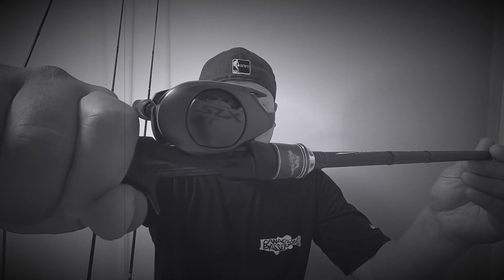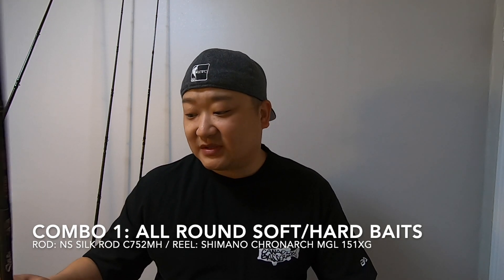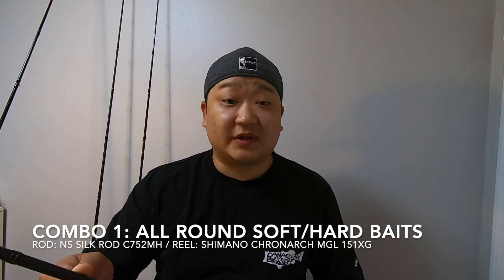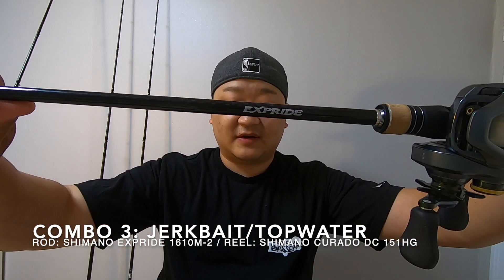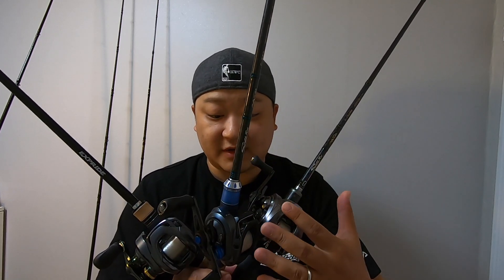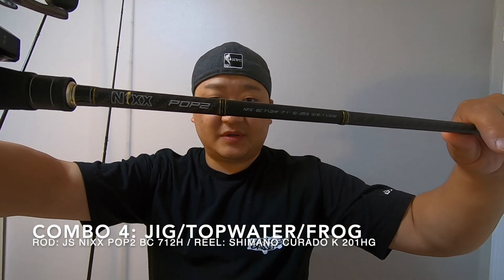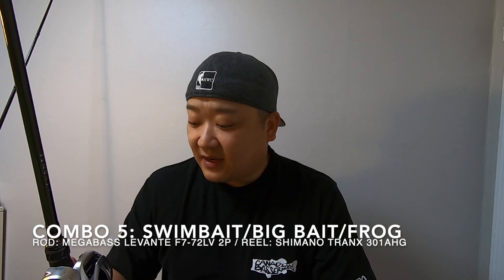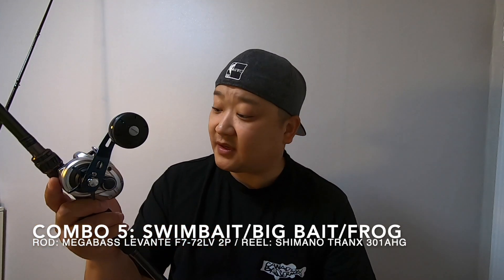My Bass RODS and REELS! What I Use Them For! 배스 낚시 장비! 로드 과 릴 소개! 채비 사용 설명!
Combos

1. All Round Soft / Hard Baits
   Rod: NS Silk Rod C752 MH
   Reel: Shimano Chronarch MGL 151XG
   Line: Fluorocarbon 14 lbs

2. Spinnerbait / Crankbait
   Rod: NS Silk Rod Run & Gun 682
   Reel: Shimano SLX XT 151HG
   Line: Fluorocarbon 12 lbs / Monofilament 14 lbs

3. Jerkbait / Topwater / Worm
   Rod: Shimano Expride 1610M-2
   Reel: Shimano Curado DC 151HG
   Line: Fluorocarbon 10 lbs

4. Jig / Topwater
   Rod: JS NIXX POP2 712H
   Reel: Shimano Curado K 201HG
   Line: Braid 40 lbs

5. Swimbaits / Big Baits / Frogs
   Rod: Megabass Levante F7-72LV-2P
   Reel: Shimano TranX 301AHG
   Line: Braid 80 lbs

6. Swimbaits / Big Baits
   Rod: Shimano Bantam 1711H-SB
   Reel: Shimano Calcutta Conquest 201HG
   Line: Fluorocarbon 25 lbs

장비 셋팅

1. 전체 웜 / 하드 베이트
   로드: NS 실크 로드 C752 MH
   릴: 시마노 크로나크 MGL 151XG
   라인: 카본 14 lbs

2. 스피너베이트 / 크랑크베이트
   로드: NS 실크 로드 런앤건 682
   릴: 시마노 SLX XT 151HG
   라인: 카본 12 lbs / 모노 14 lbs

3. 미노우 / 탑워터 / 웜
   로드: 시마노 엑스프라이드 1610M-2
   릴: 시마노 큐라도 DC 151HG
   라인: 카본 10 lbs

4. 지그 / 탑워터
   로드: JS 닉스 팝2 712H
   릴: 시마노 큐라도 K 201HG
   라인: 합사 40 lbs

5. 스윔베이트 / 빅베이트 / 프로그
   로드: 메가배스 라벤테 F7-72LV-2P
   릴: 시마노 트란엑스 301AHG
   라인: 합사 80 lbs

6. 스윔베이트 / 빅베이트
   로드: 시마노 반탐 1711H-SB
   릴: 시마노 켈커타 콘퀘스트 201HG
   라인: 카본 25 lbs

Chapters
0:00 Intro
0:56 Combo 1
2:10 Combo 2
3:07 Combo 3
5:11 Combo 4
5:49 Combo 5
7:30 Combo 6
9:23 Ending